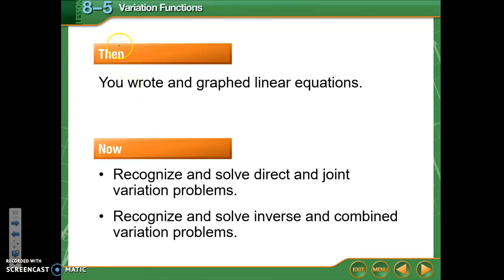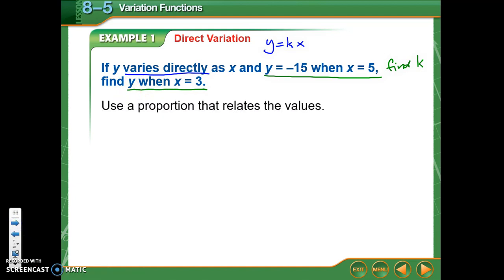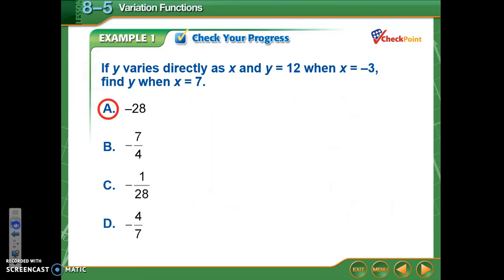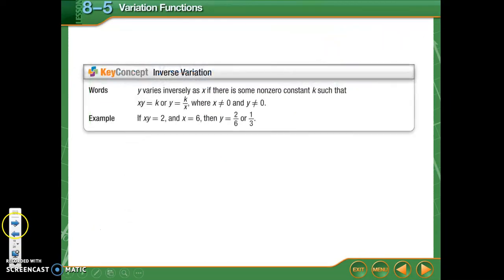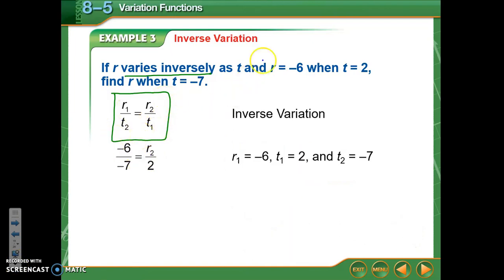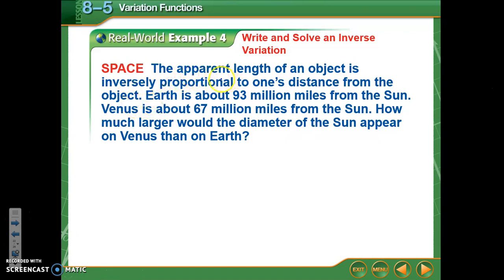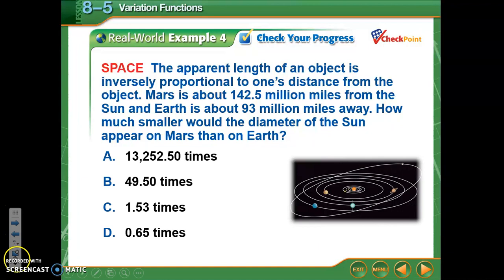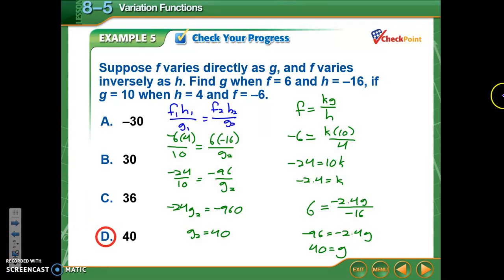8.5 - Variation Functions